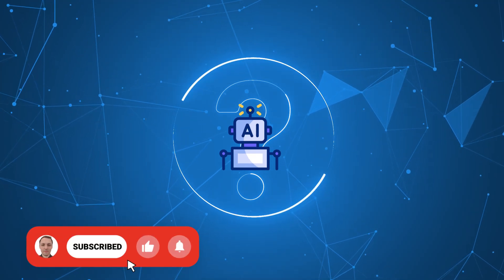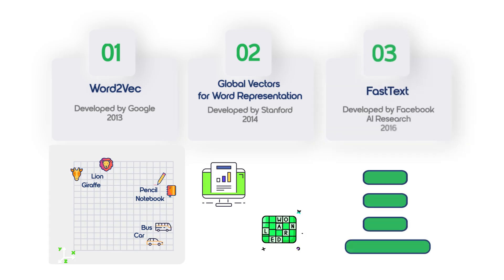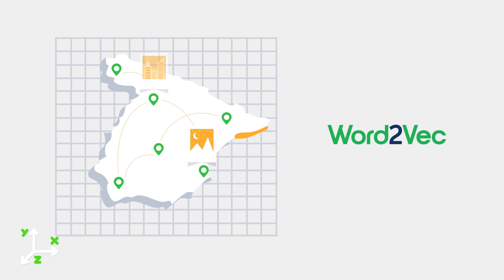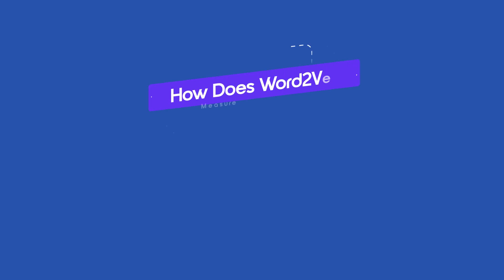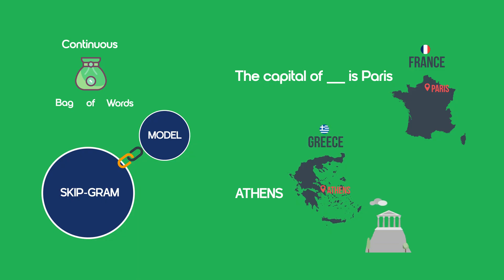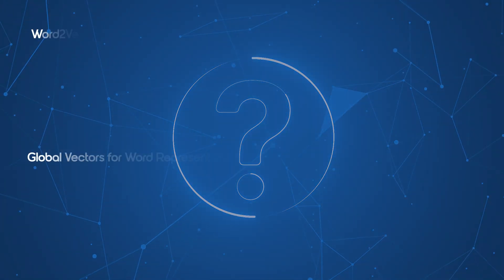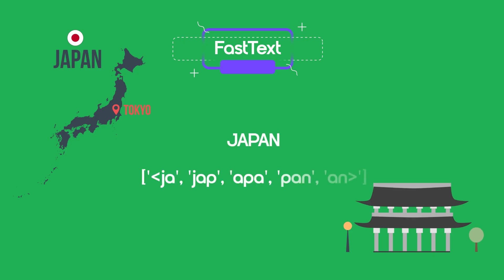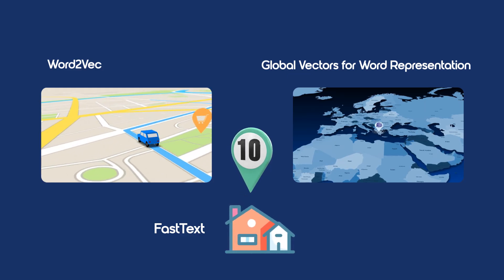⚡ NLP Changed Forever: Word2Vec 🧠 | GloVe 🌐 | FastText 🧩 Explained 🤯📊 [Part 2/6]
00:00 Word Embeddings. AI understands only numbers
00:27 First methods: Word2Vec, GloVe, FastText
01:32 Word2Vec presentation
02:47 How does Word2Vec measure word proximity
02:58 Two methods: Continuous Bag of Words and Skip-Gram Model
03:27 GloVe presentation
03:50 Word2Vec vs GloVe
04:52 When to use Word2Vec and GloVe
05:17 FastText presentation
06:09 Use of Word2Vec, Glove, FastText

🧠📖 AI Learned to Read Smarter! In this visually stunning episode, we explore how AI moved beyond just counting words — to actually understanding their meaning.

✨ With smooth, high-quality vector animations, we break down complex NLP concepts in a fun and intuitive way:

🧠 Word2Vec
Word2Vec learns word meaning by looking at context.
In the animation, we show words clustering together based on how often they appear near similar words.
It turns text into semantic maps, where meaning is measured by distance.

🌐 GloVe: See co-occurrence matrices come to life through glowing networks of nodes that reflect global word relationships.

🧩 FastText: Dive into a puzzle-like animation where words break into subword units, combining to form meaning piece by piece.
Even if a word is misspelled or unseen, the model can guess its meaning from familiar fragments.

🎥 Each scene is designed to be both educational and entertaining, with motion graphics that make even the most technical concepts feel simple and intuitive.

Whether you're new to NLP or just love watching AI get smarter, this episode brings learning to life — one animation at a time.